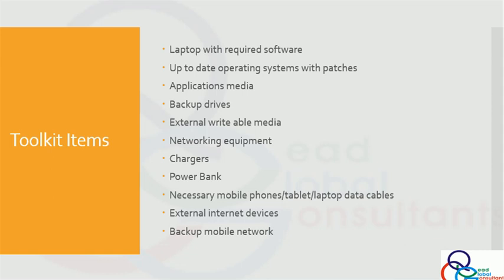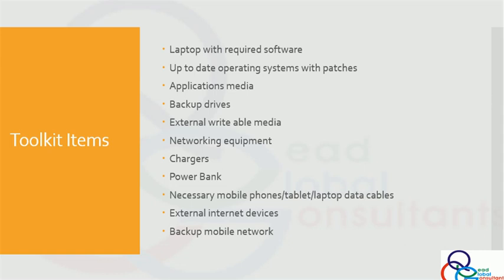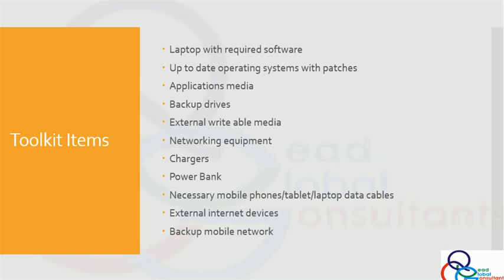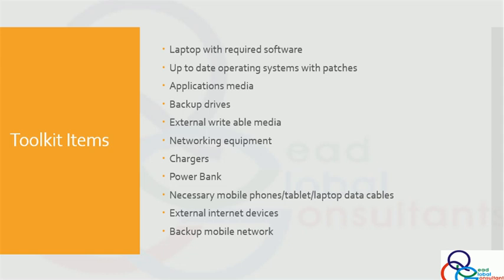Digital Forensics Investigation Toolkit- Digital Forensics - TheQLGConsultants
This video explains the investigation tool kit requirements for digital forensics.

A Digital Forensics Investigation Toolkit can be one of the most valuable assets in the right hands. The best part about this is that they are widely available and very inexpensive, so you can afford to acquire one for your investigation. You should be prepared to learn a lot more than just how to use a computer, though. You may also need some training in getting your Digital Forensics Investigation Toolkit from the experts or reading books on the subject to better understand what you are getting yourself into.

Digital forensics (sometimes known as digital forensic science) is a branch of forensic science encompassing the recovery and investigation of material found in digital devices, often in relation to computer crime. The term digital forensics was originally used as a synonym for computer forensics but has expanded to cover investigation of all devices capable of storing digital data. With roots in the personal computing revolution of the late 1970s and early 1980s, the discipline evolved in a haphazard manner during the 1990s, and it was not until the early 21st century that national policies emerged.

Digital forensics investigations have a variety of applications. The most common is to support or refute a hypothesis before criminal or civil courts. Criminal cases involve the alleged breaking of laws that are defined by legislation and that are enforced by the police and prosecuted by the state, such as theft and assault against the person. Civil cases on the other hand deal with protecting the rights and property of individuals (often associated with family disputes) but may also be concerned with contractual disputes between commercial entities where a form of digital forensics referred to as electronic discovery (ediscovery) may be involved.

Forensics may also feature in the private sector; such as during internal corporate investigations or intrusion investigation (a specialist probe into the nature and extent of an unauthorized network intrusion).